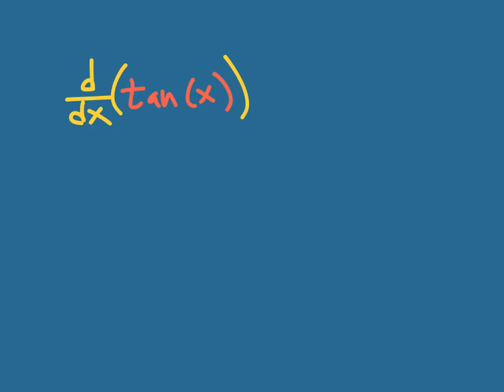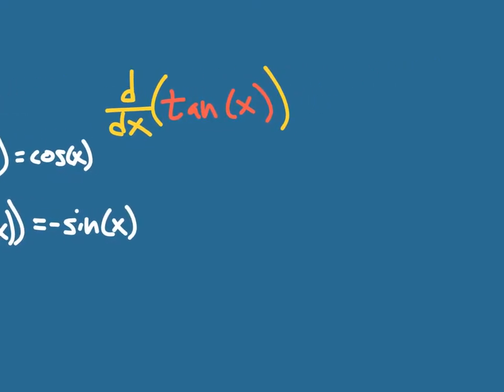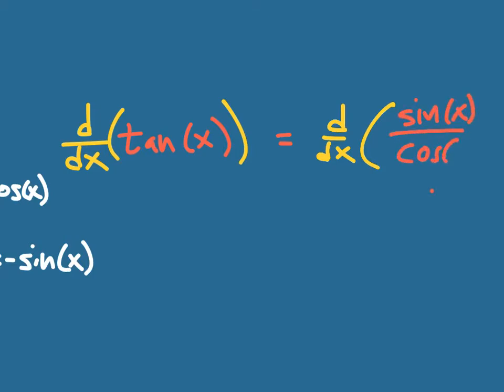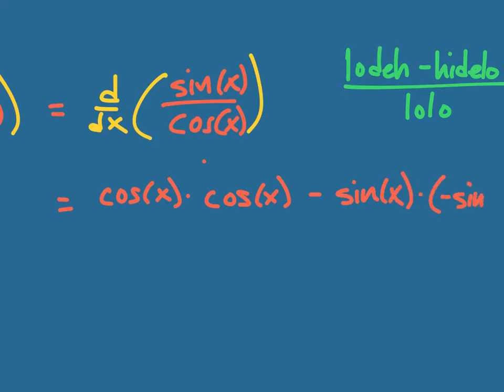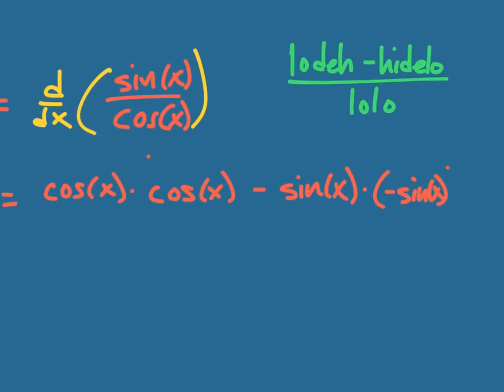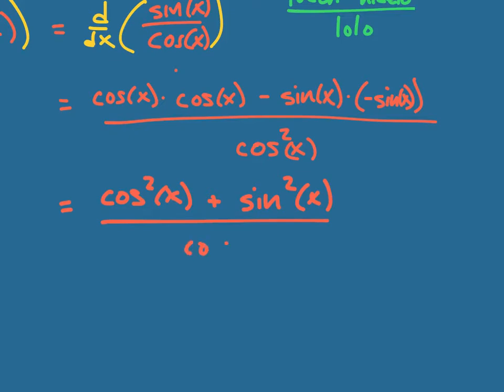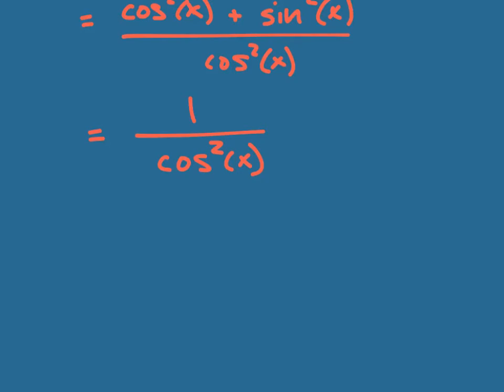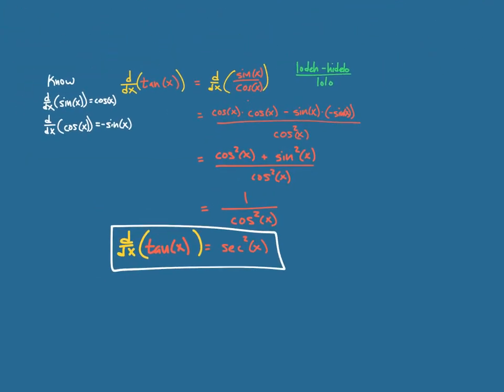DERIVATIVE OF THE TANGENT FUNCTION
This is a video on how to calculate the derivative of the tangent function.